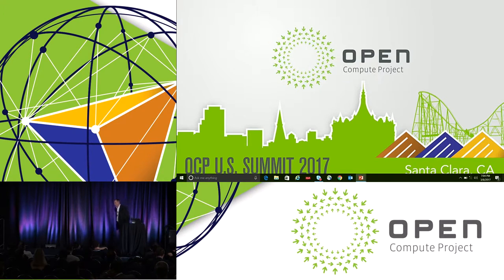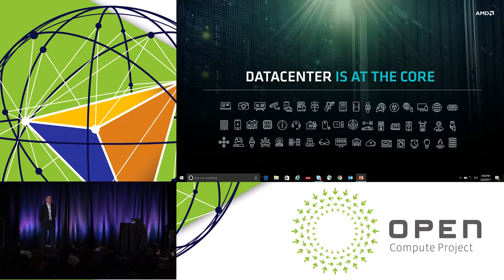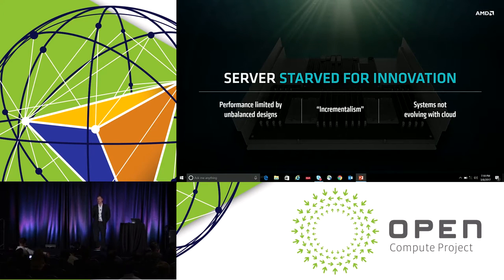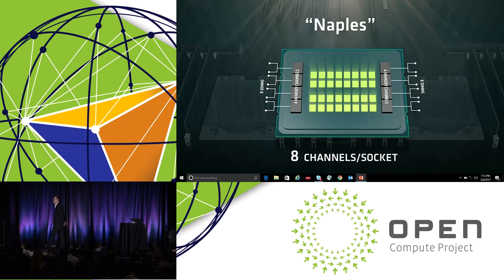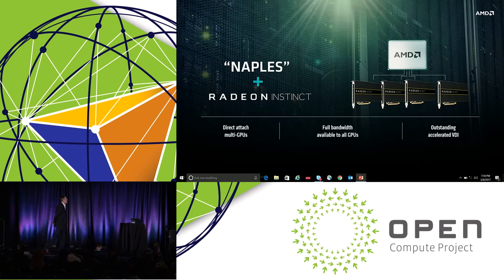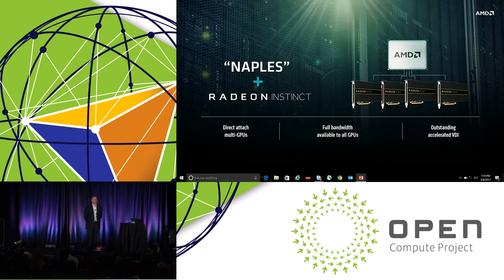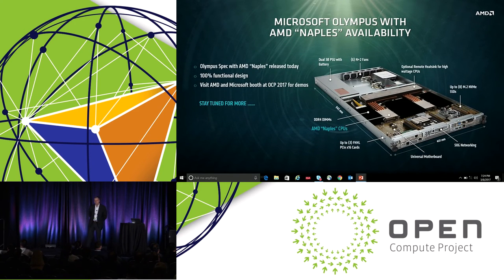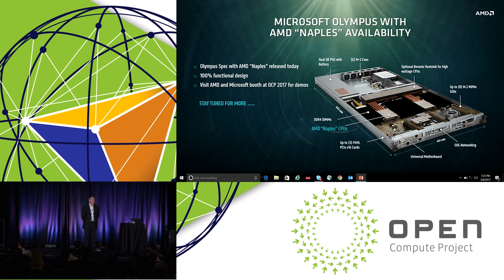AMD: AMD Naples The Future is Open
Speaker: Scott Aylor

The AMD “Naples” System-on-Chip delivers real innovation to better address the needs of existing and emerging data center workloads.  With industry leading Core Count, Memory Bandwidth and unprecedented I/O “Naples” sets a new standard of performance, scalability and balance for the modern Data Center. Come experience how “Naples”  is helping drive innovation through open source hardware design leveraging open ecosystem.